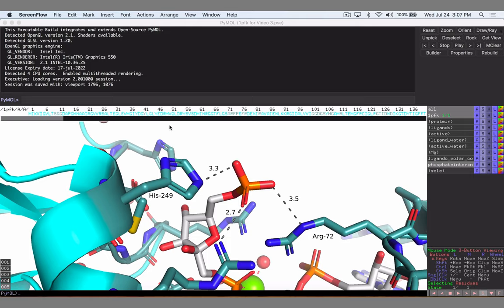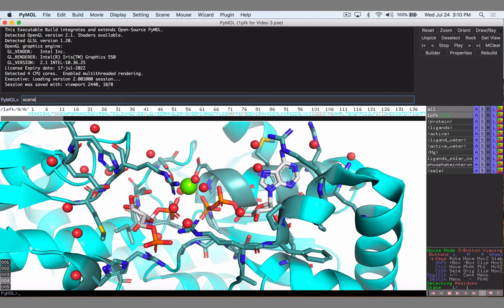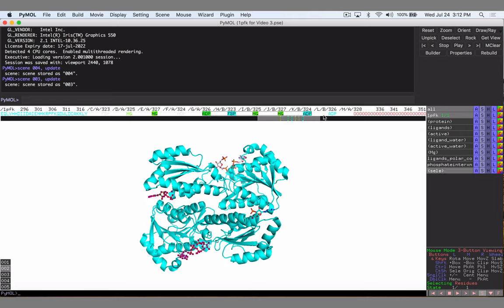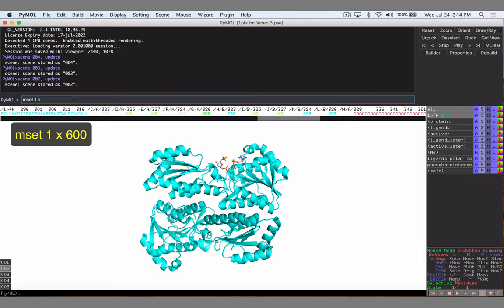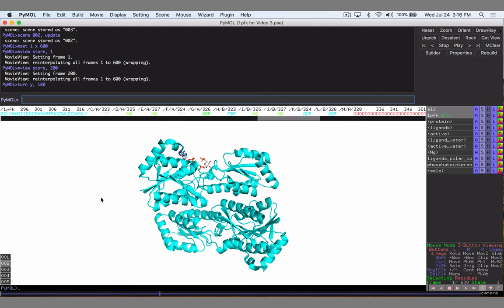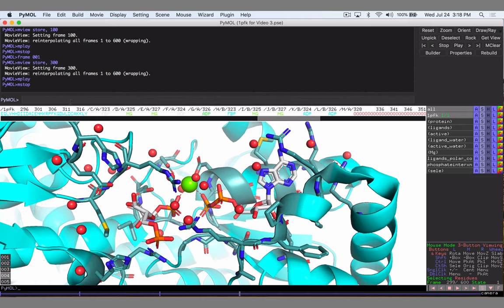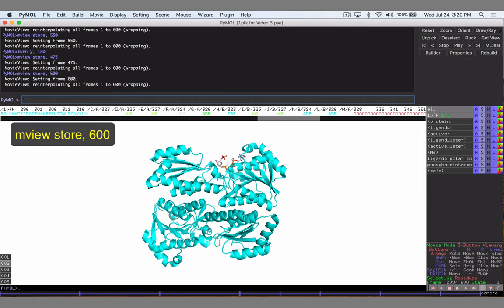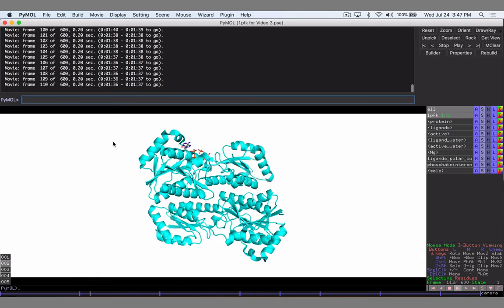PyMOL: Let's make a MOVIE!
Impress your colleagues with great protein videos embedded in your talks. Here, we'll expand on our work with scenes to create a movie in PyMOL. It's easier than you think! :)